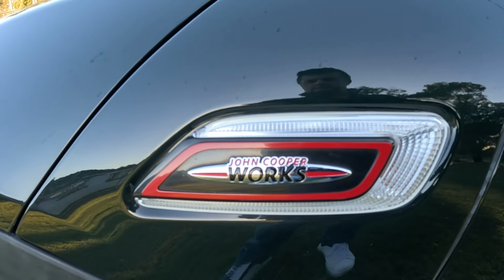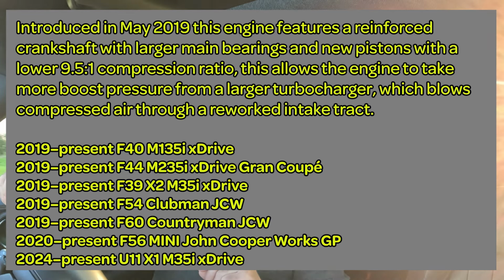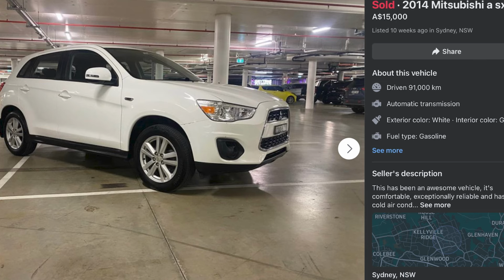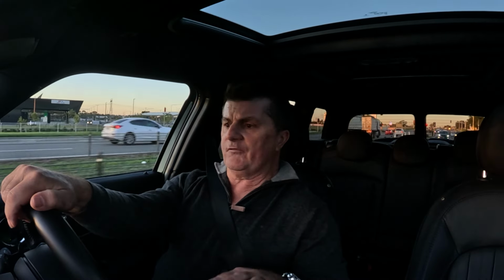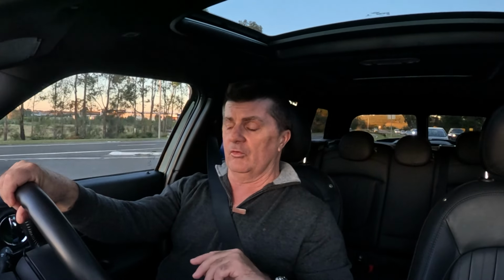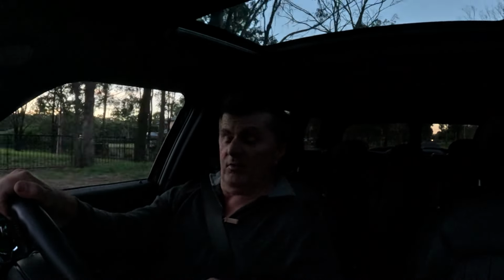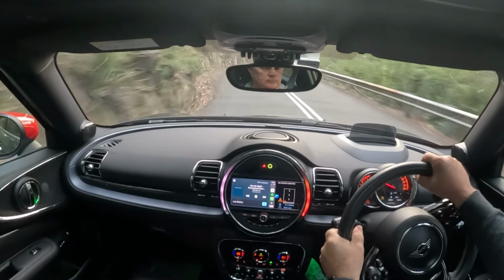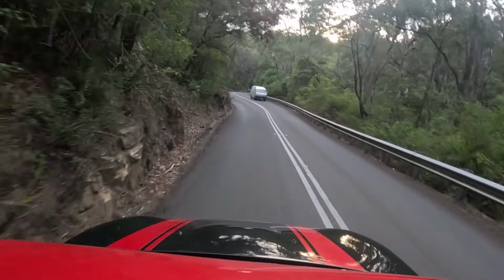Our New Car! Mini JCW Clubman 306hp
We bought a New Car! Mini JCW Clubman 306hp

A quick look at our new car, 2019 John Cooper Works Mini Clubman

Follow the journey of repairing, modifying and enjoying a 2019 JCW Mini Clubman, 2005 Jeep TJ Sport 4.0l, my DIY Camper, EMTB's and DIY Projects

Attribution for all images used to their original owners.

Please be advised that I'm just a guy who enjoys repairing and modifying his Jeep and Camper trailer. As such, any mad spanner skills that you may see aren't guaranteed to work for you. Please make your own decisions and if in doubt, consult an expert.